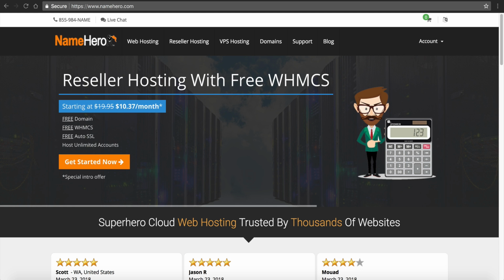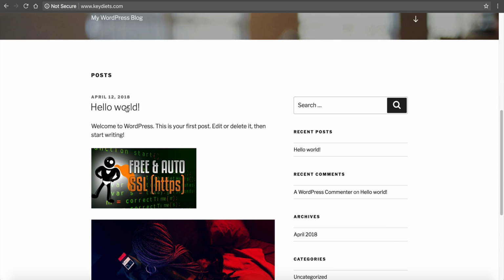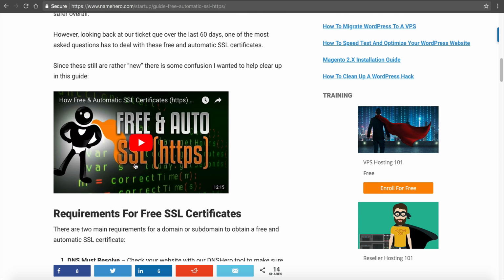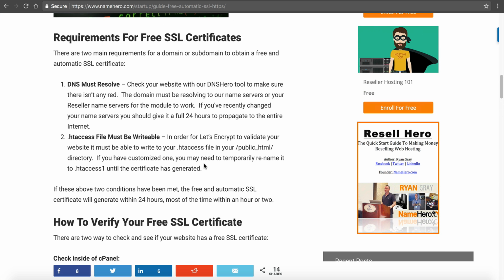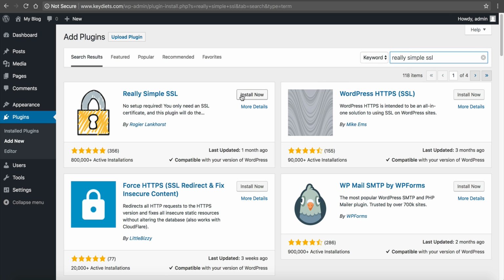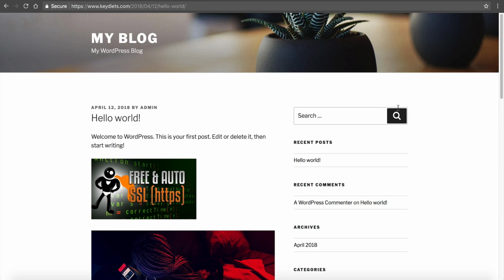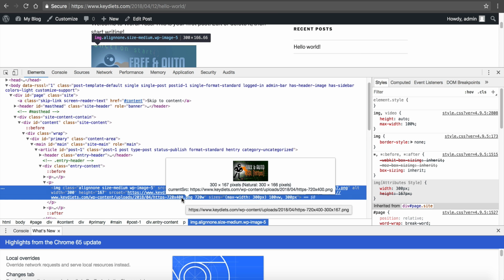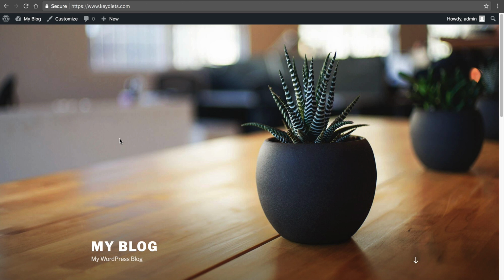How To Fix The Not Secure Website Warning In Google Chrome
In this video tutorial I teach you how to fix the “Not Secure” warning that shows up in Google Chrome with NameHero.com.  We offer free and automatic SSL certificates with all of our hosting packages, so the fix is really simple, especially if you’re using WordPress.  Below are links to supplement this video:

You can learn more about our world-class Cloud Web Hosting